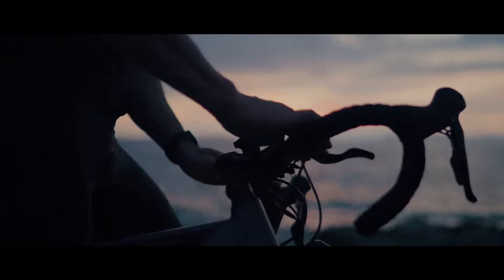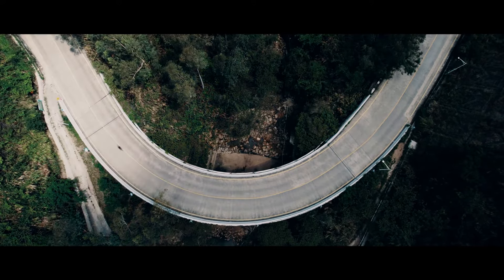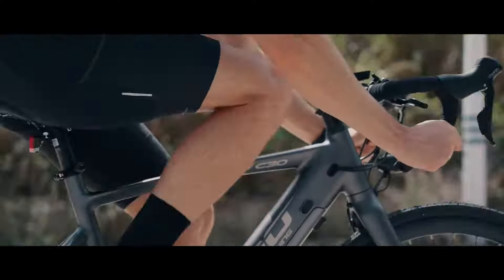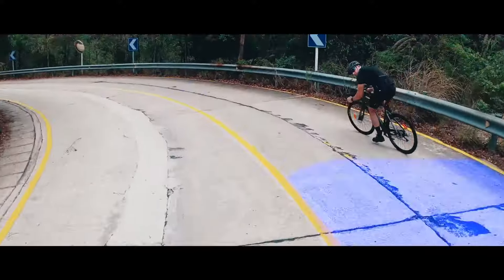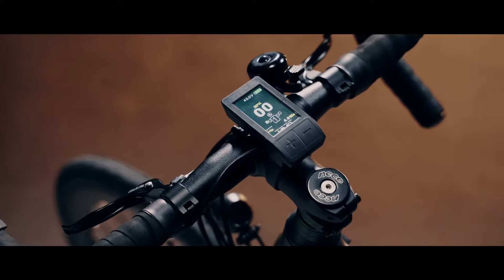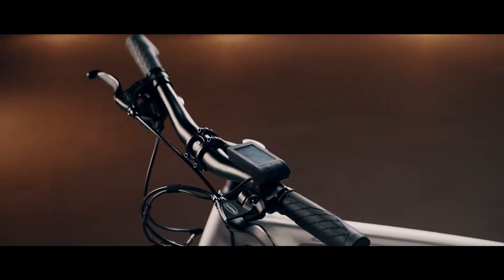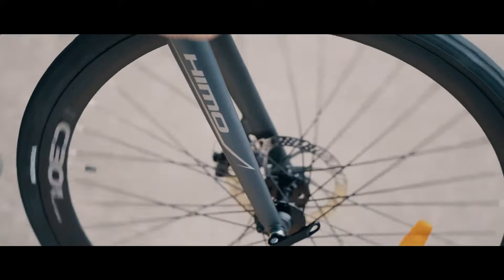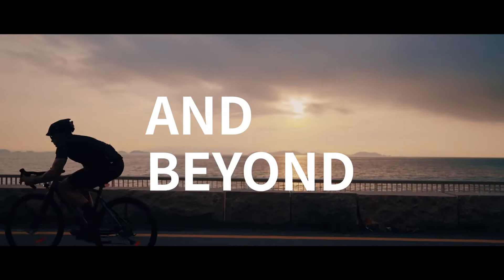HIMO C30S 250W Electric Hybrid Bike 10Ah Samsung Battery 25Km/h 80km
👉250W Motor, Max 25km/h Speed

👉Max 80km Mileage

👉10Ah Samsung Li-ion battery for max 80km mileage with Power-assist mode
(The data is in a fully charged state, 25-degree centigrade, No wind, 75KG load, in the third gear mode at an average speed of 15km/h on flat and windless roads, The value is for reference only.).

👉KENDA 700C x 32C Pneumatic Tires: 700c Pneumatic tires for different grounds.